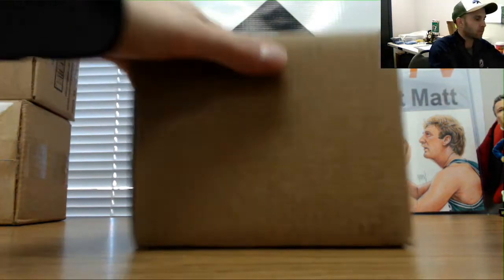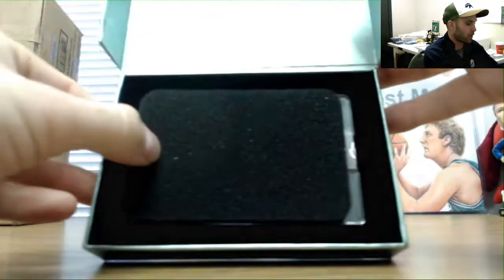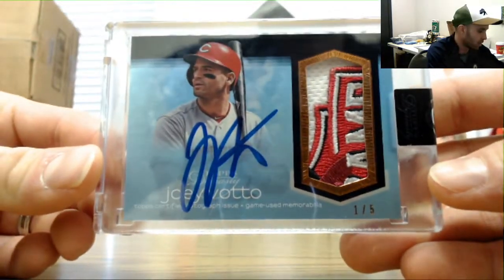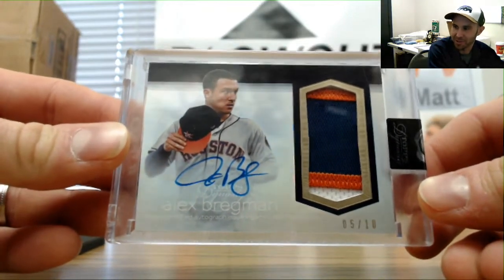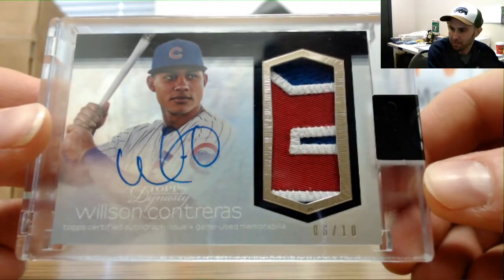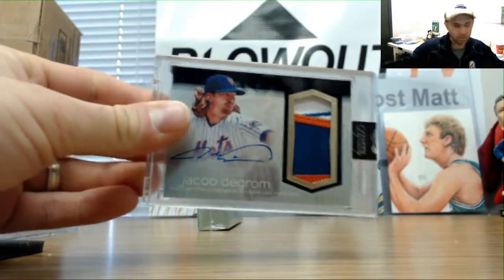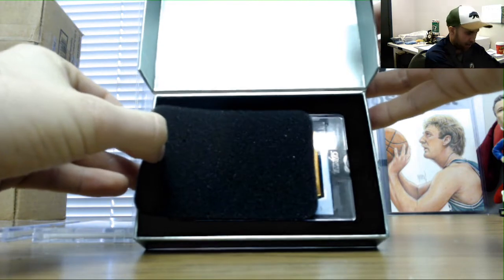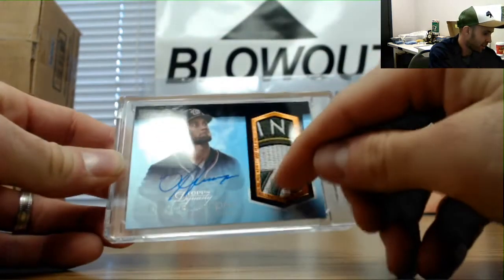2018 Topps Dynasty Baseball Draft Your Left Side Serial Case Break RD 4